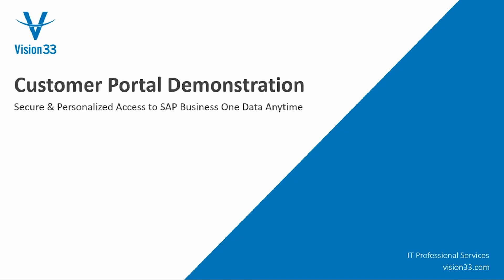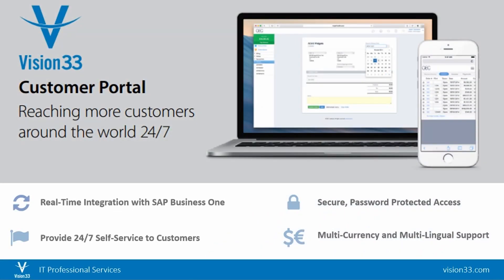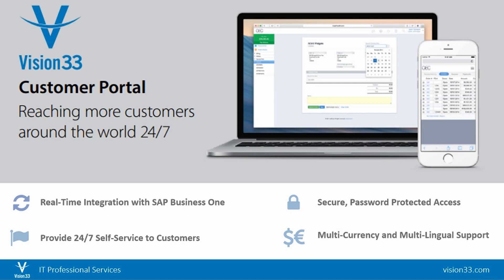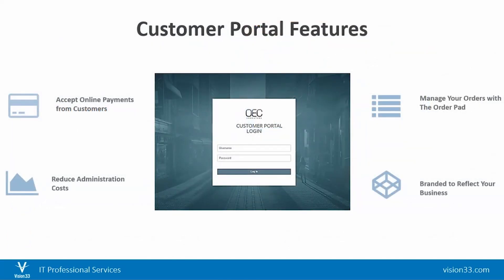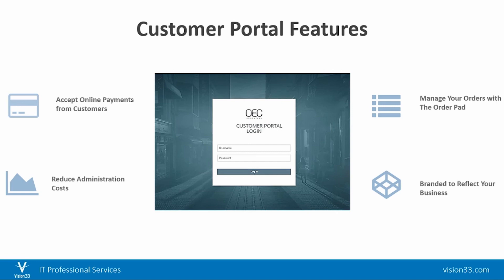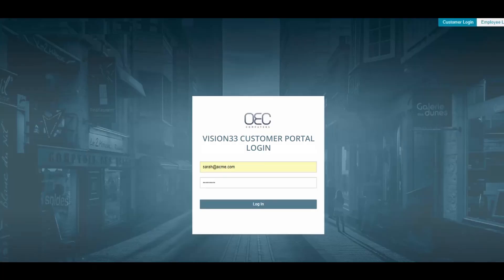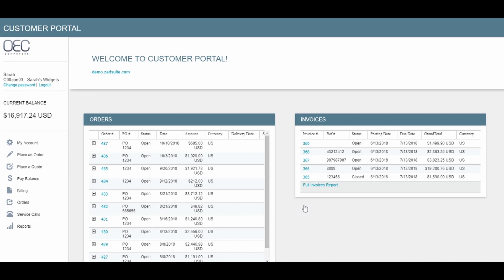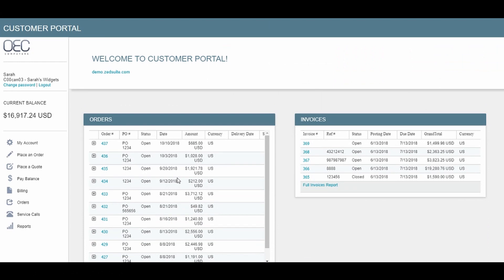Customer Portal for SAP Business One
Check out Customer Portal, a powerful customer management tool for any company currently running SAP Business One. See how your customers can pay their bills online, view reports, and place orders in real time using Order Pad all through a standard web browser.